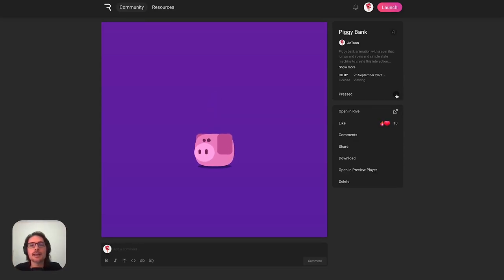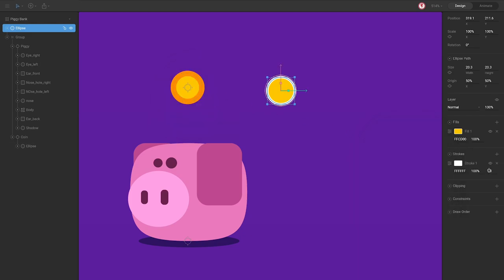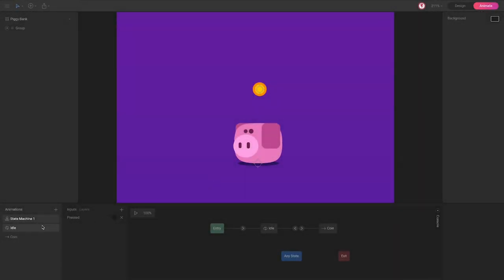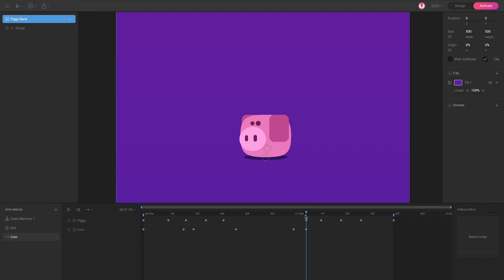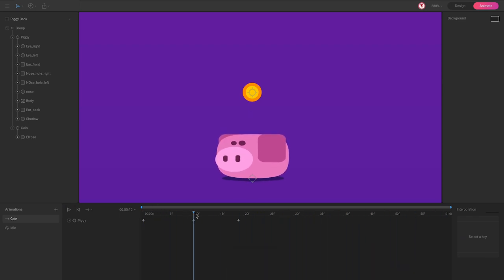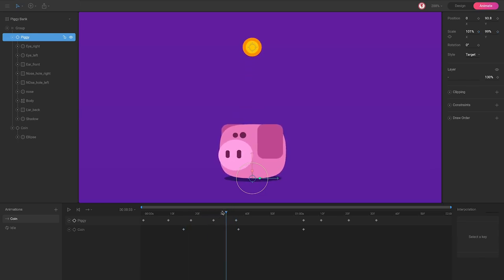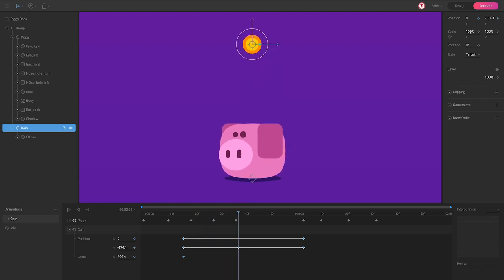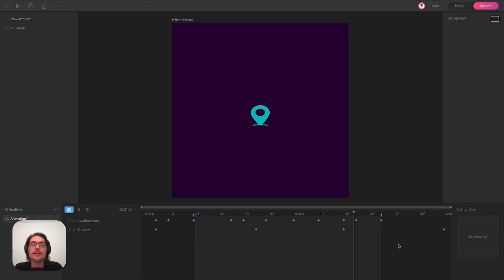Secrets of the piggy bank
Discover the secrets of the piggy bank animation.

0:00 Intro
0:15 File preview
0:35 Design
3:38 Animation 1
6:00 Animation 2
18:00 State Machine